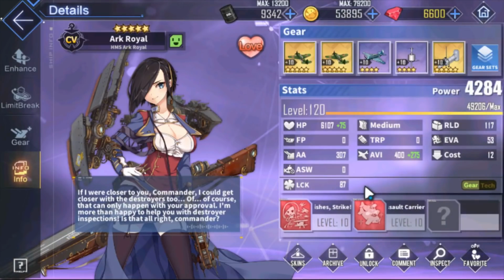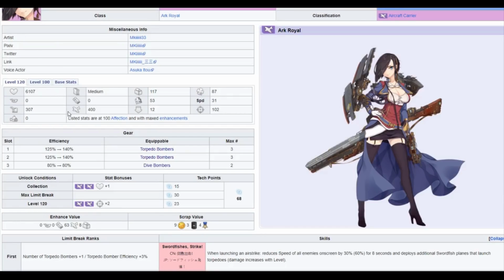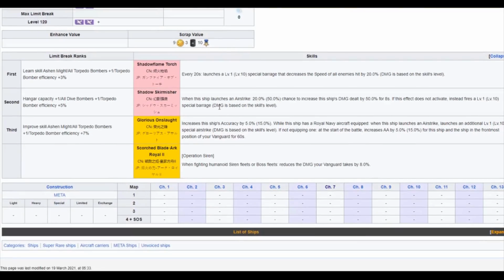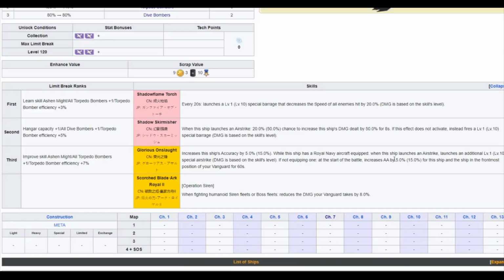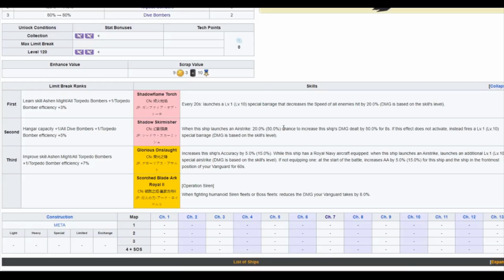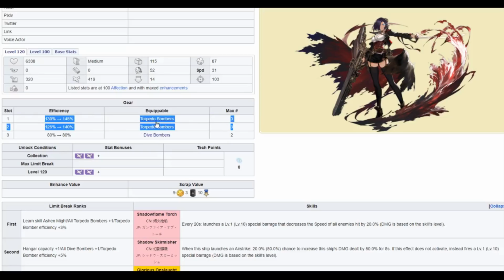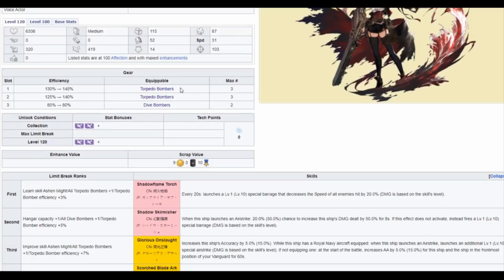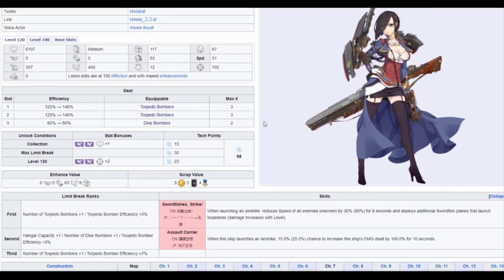Ark Royal vs Ark Royal META! Which One Is Better? | Azur Lane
They're still both lolicons regardless.